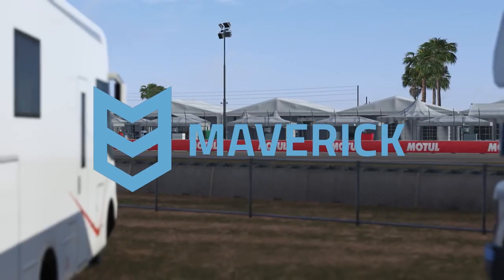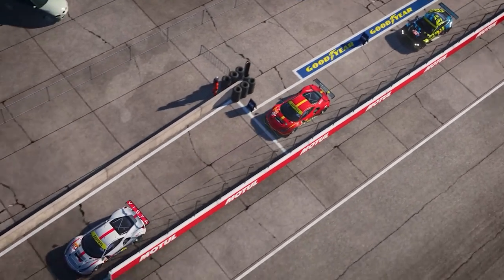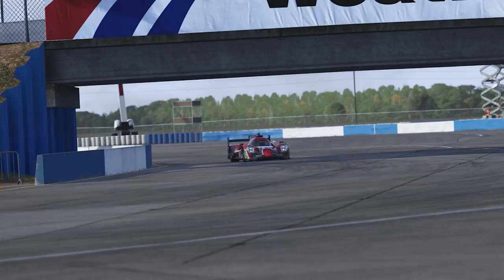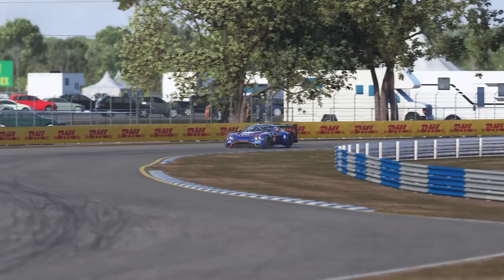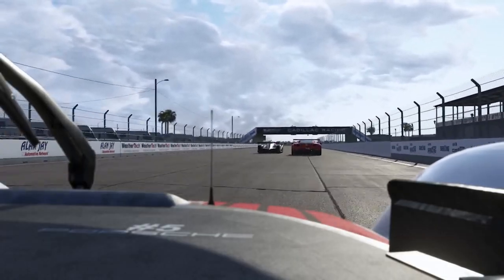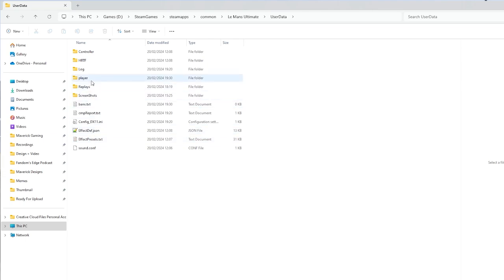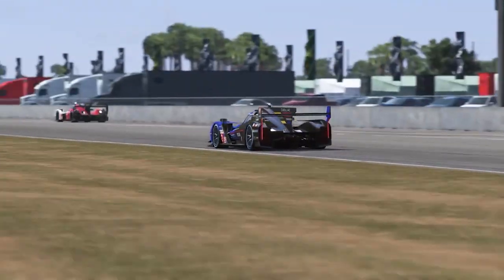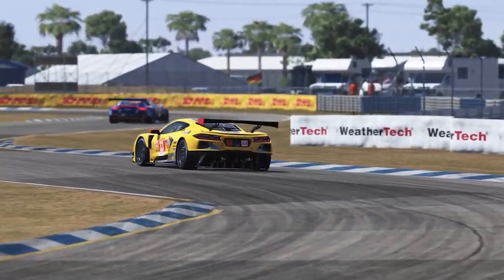First Hotfix | Le Mans Ultimate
Le Mans Ultimate got its first hotfix today so let's go through what they changed and improved.

Fandom's Edge Podcast

Music Credits

Stream Music: Streambeats